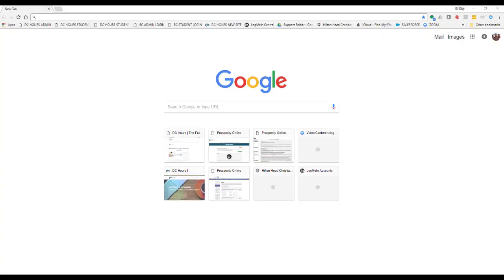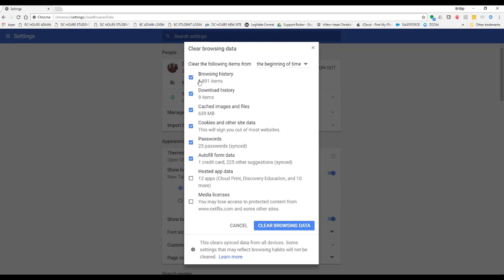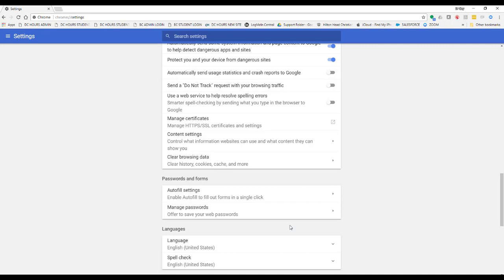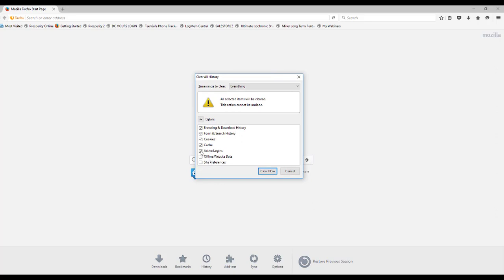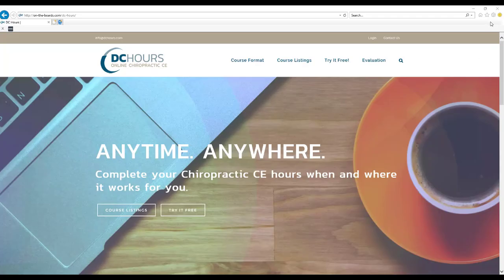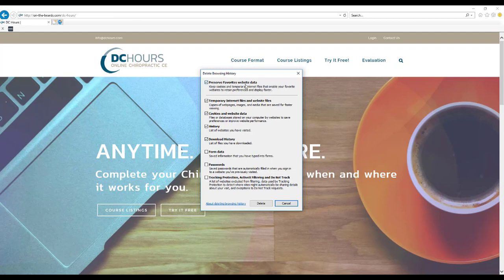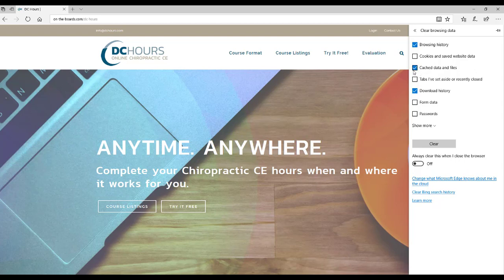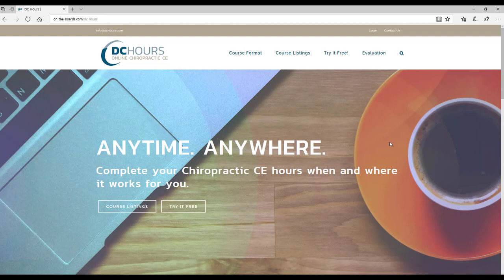Clearing Your Cache